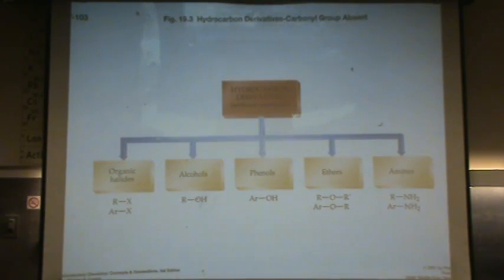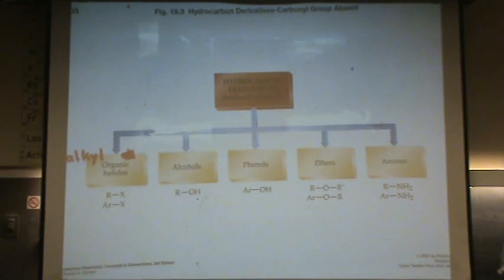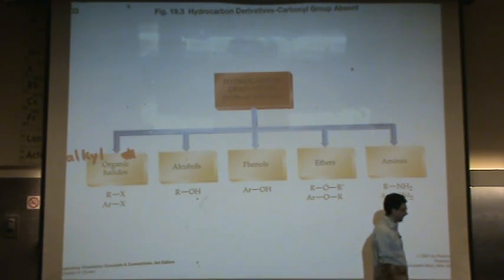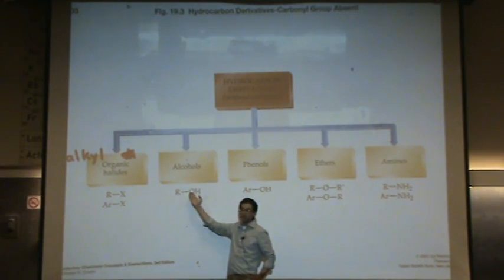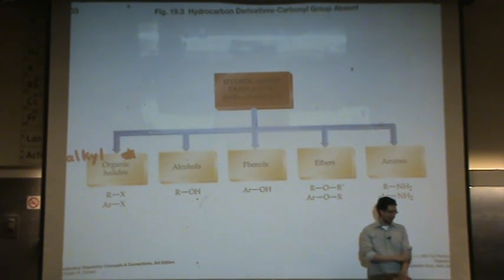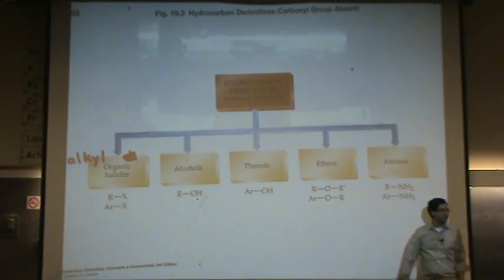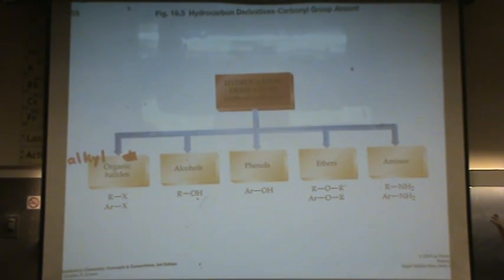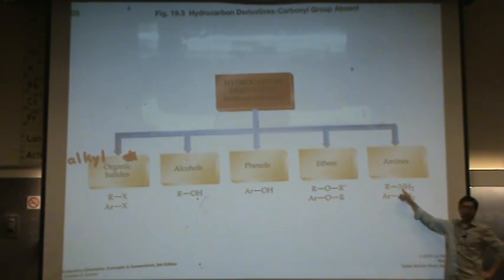Functional Groups 1b.mpg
Organic chemistry functional groups - derivatives of hydrocarbons without carbonyls.